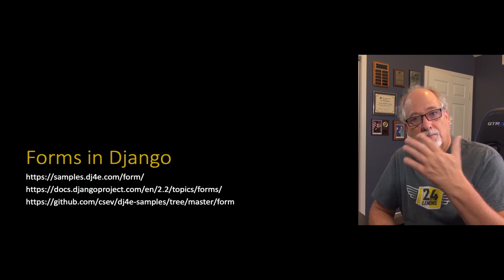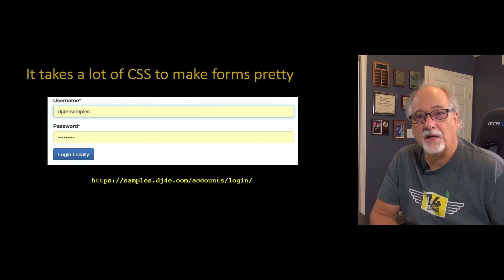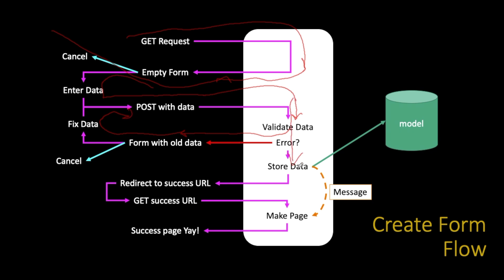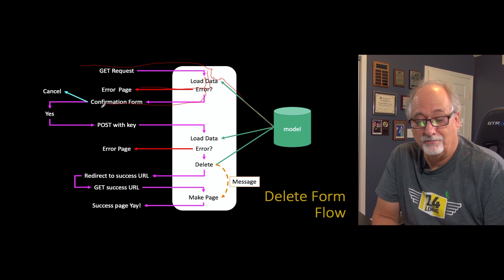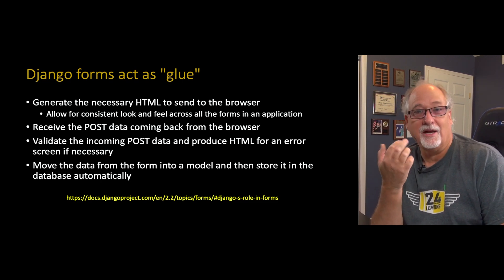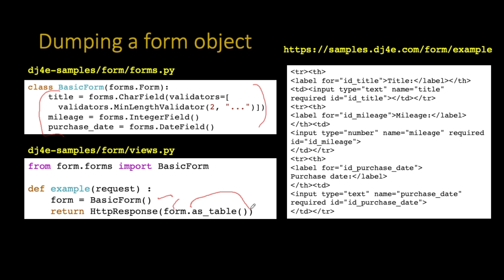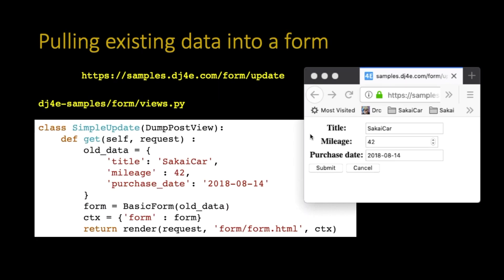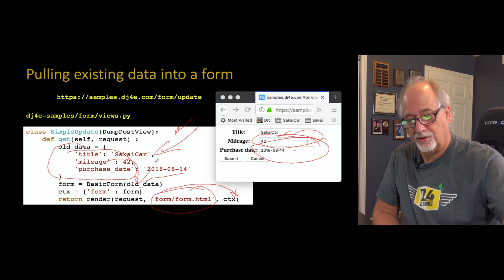Using Django Forms Capabilities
DJ 09 Forms 07 FormsPy